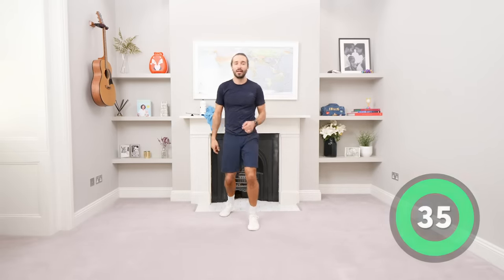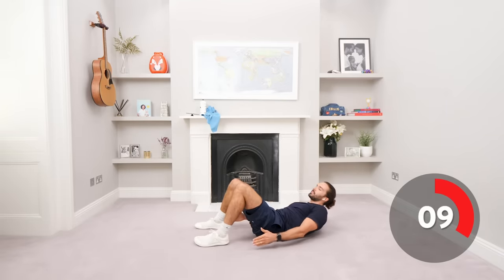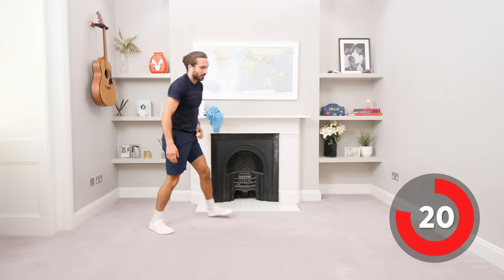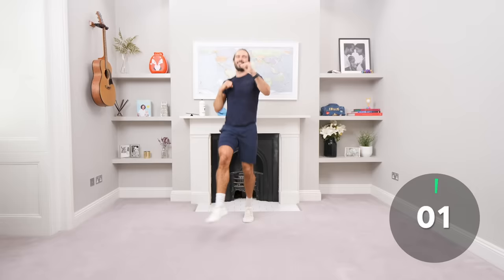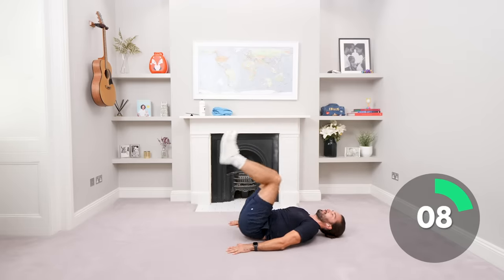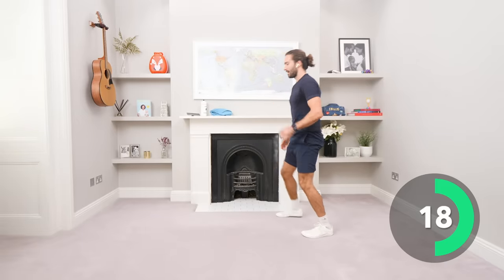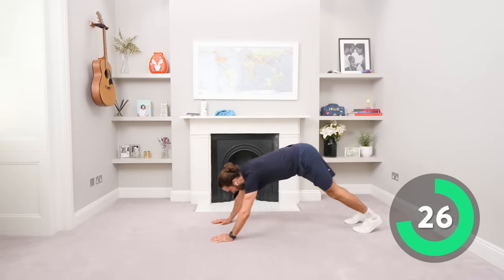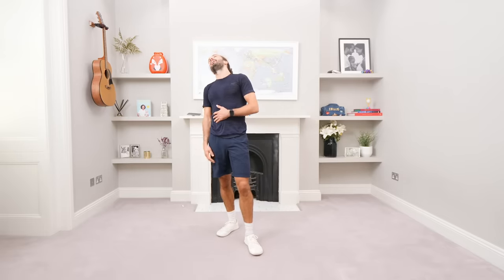NEW!!!! 20 Minute FAT BURNING Cardio & Abs HOME HIIT Workout | The Body Coach TV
20 Minute FAT BURNING Cardio & Abs HOME HIIT Workout